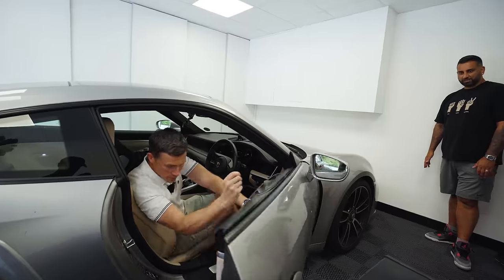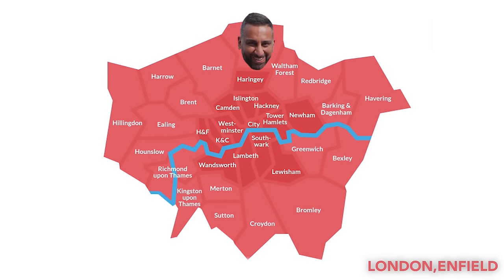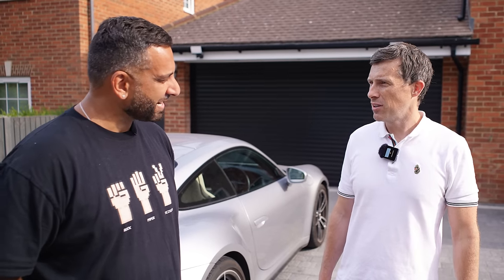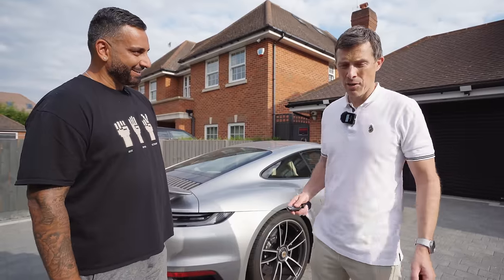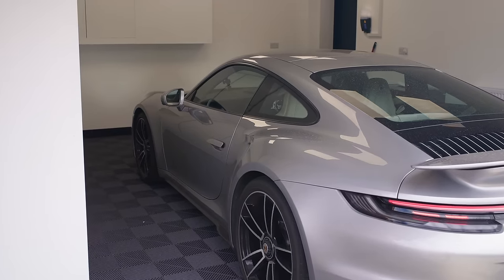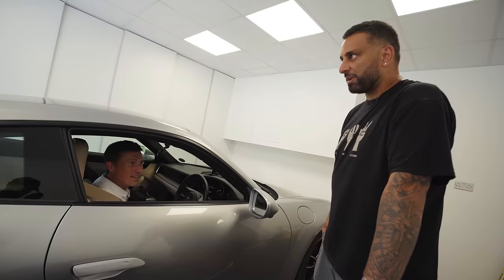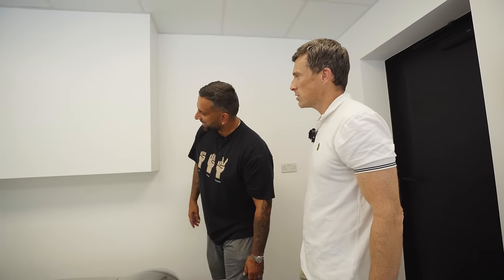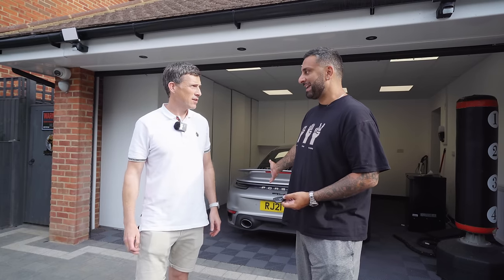Yianni, Get Yourself A Porsche!!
Myself and @MatWatsonCars  indulge in more garage shenanigans as we try to fit his Porsche into my garage (pause). But along the way we discover a few other interesting facts about Mat's house too. Maybe I need to pay him a visit

FB » @yiannimize
IG » @yiannimize
TW » @yiannimize